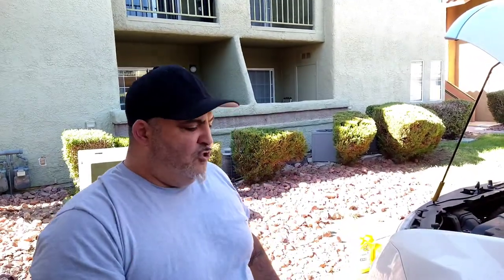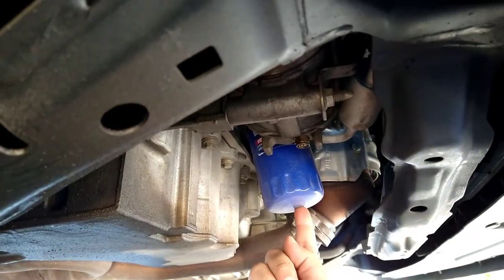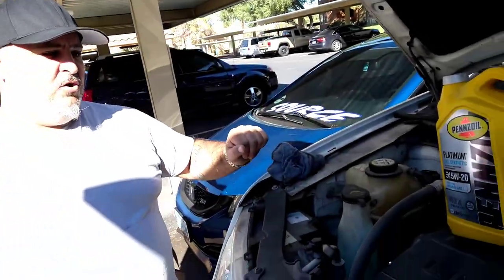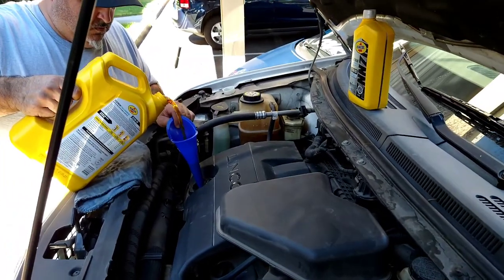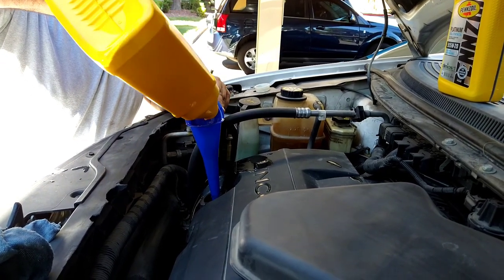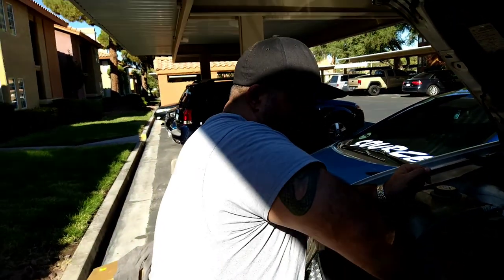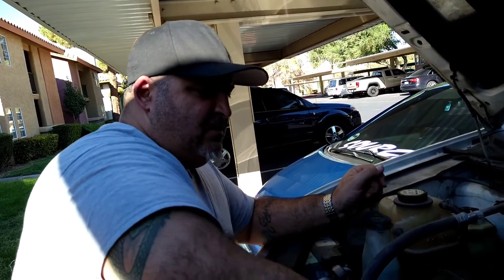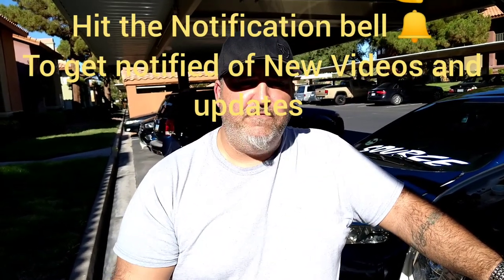How to do an Oil change on 2008 Lincoln MKX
oil change, 2008 Lincoln MKX, Oil Filter